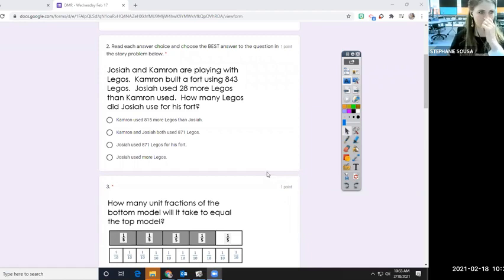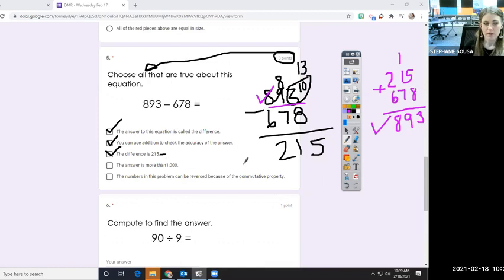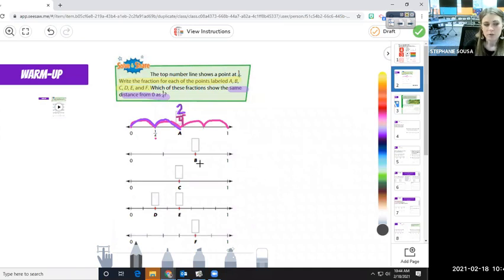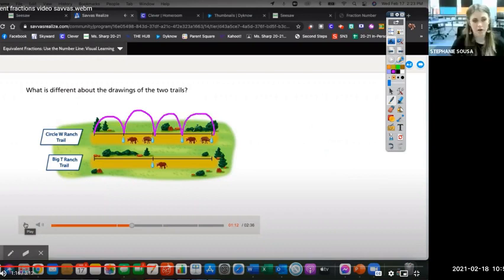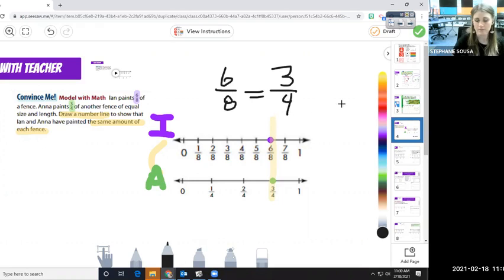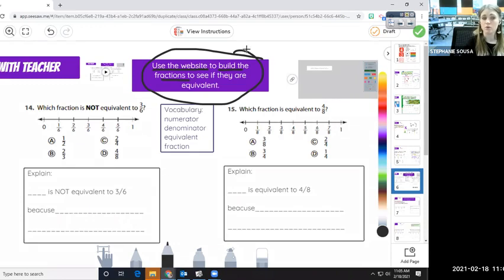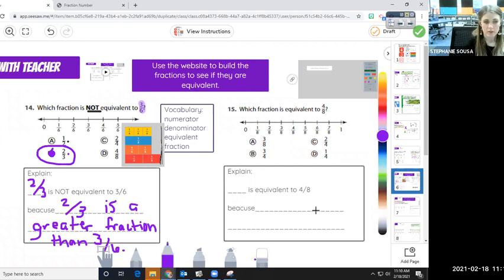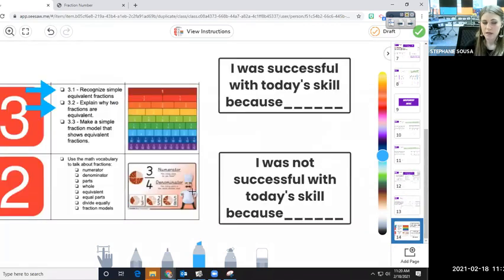2/18 10:30- Math: Equivalent Fraction Numberlines